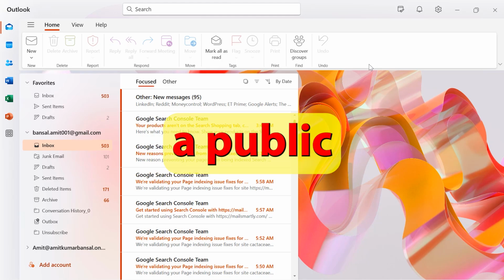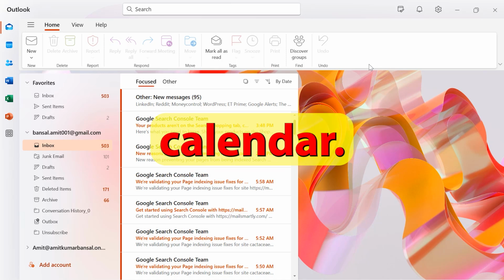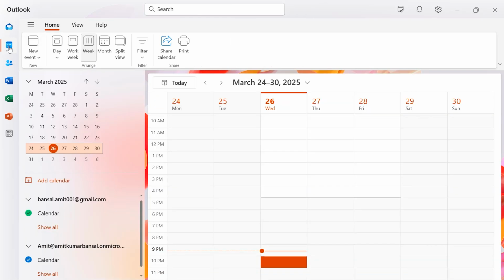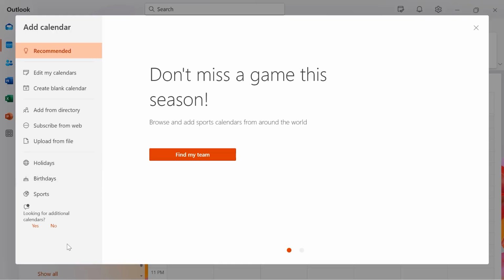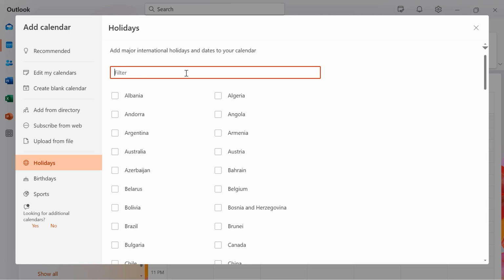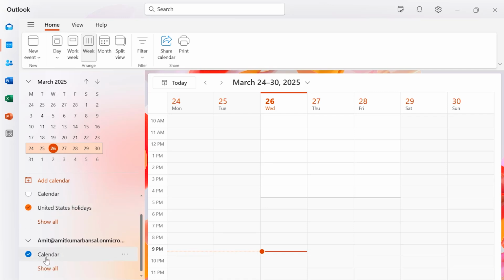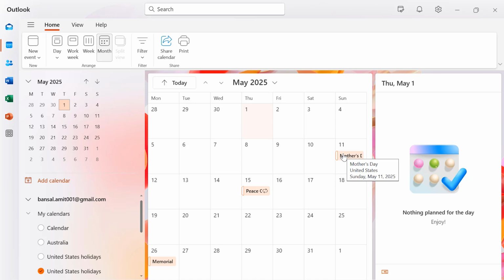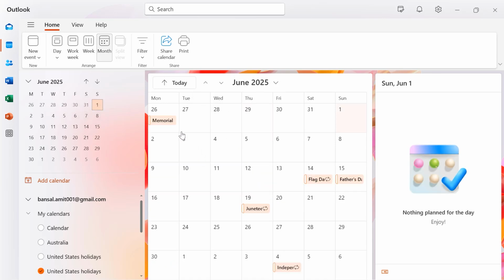How to Add Country HOLIDAYS in New Outlook? [Never miss a national holiday]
🎉 Never miss a national holiday again!

In this video, you'll learn how to add country-specific holidays to your calendar in the New Outlook (Outlook 365). Whether you’re planning meetings, managing your schedule, or just want to stay ahead, this simple setup ensures your calendar is always up-to-date with official holidays.

This is your gateway to becoming an Outlook expert!